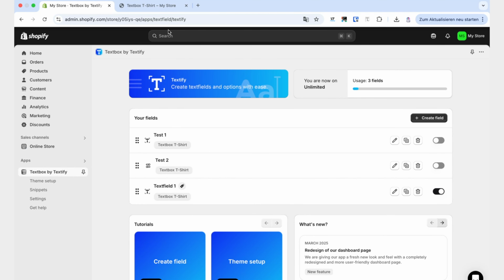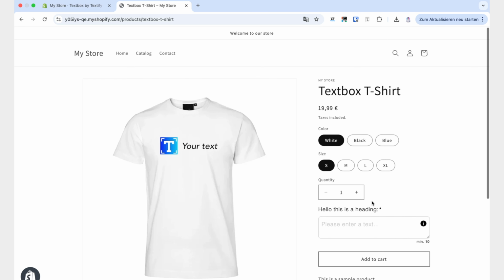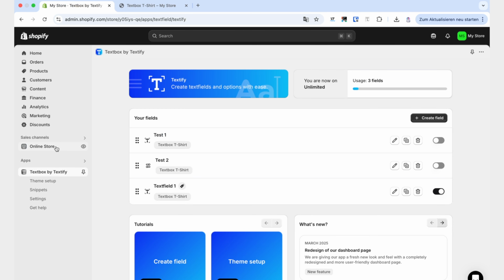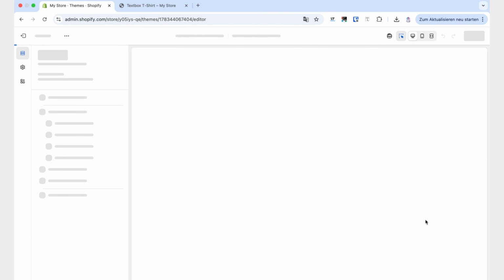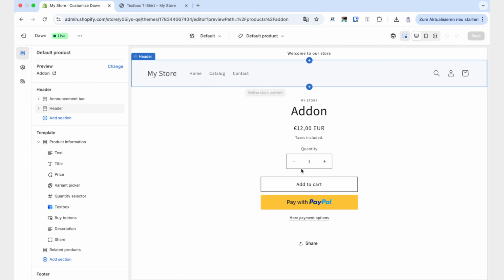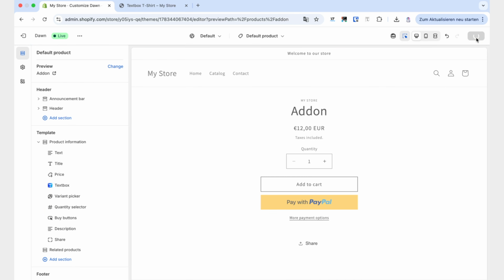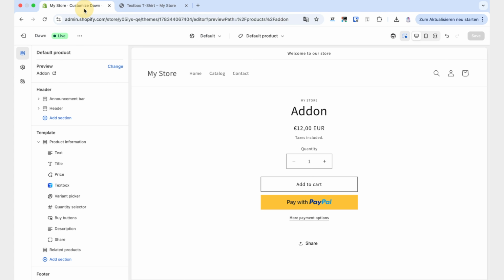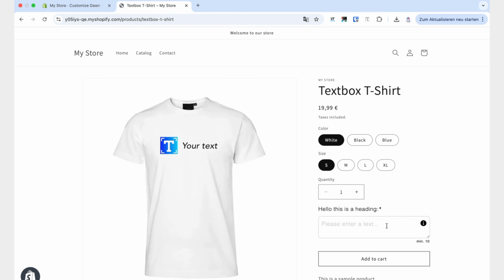Change the display position – Textify Tutorial: textbox, textfield and product options for Shopify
Learn how to change the position of your custom textbox or textfield on your Shopify product page using the Textify app.